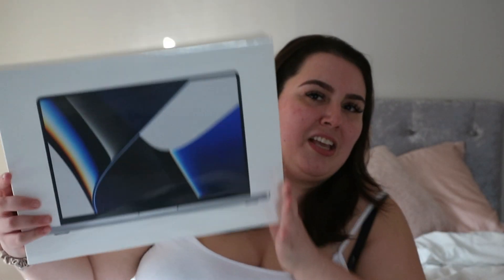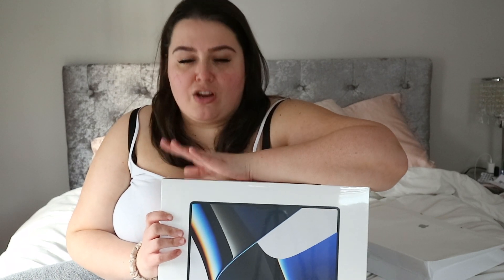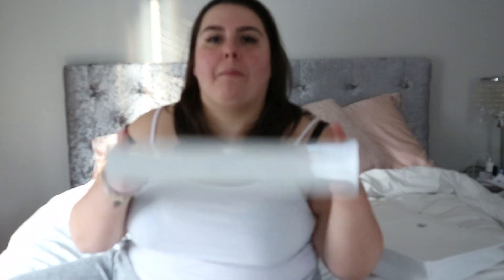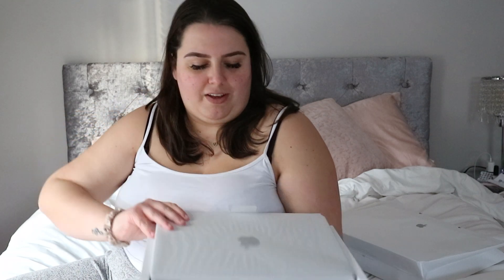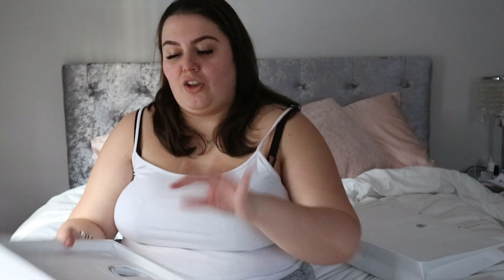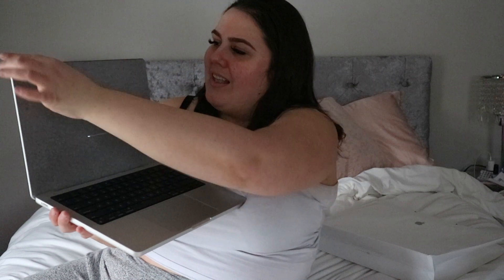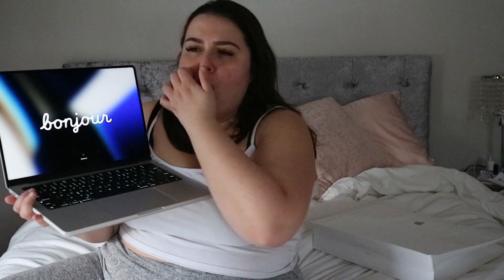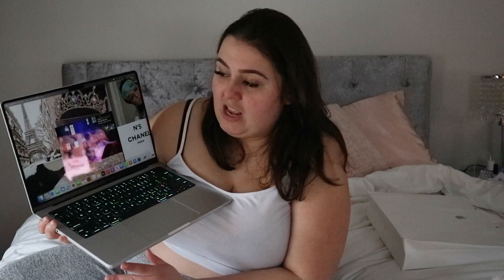14" 2021 M1 PRO MACBOOK PRO UNBOXING, SET UP & CUSTOMIZATIONS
Hey everyone! Today's video is really exciting, and it is unboxing the new 14" MacBook Pro with the new M1 Pro chip! I wanted to get the new MacBook Pro because I do need a laptop to travel with, and also I've heard so many good things about it. I will say this I've worked very hard to purchase this computer & I bought this my my own money. I hope you all are staying safe, happy & healthy. Enjoy! 💕